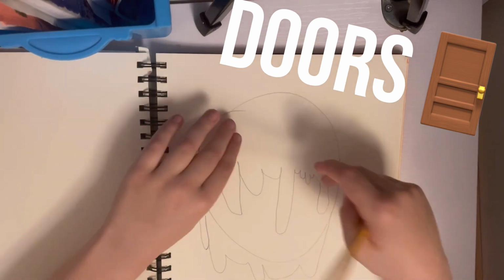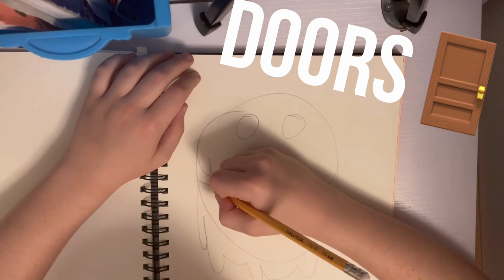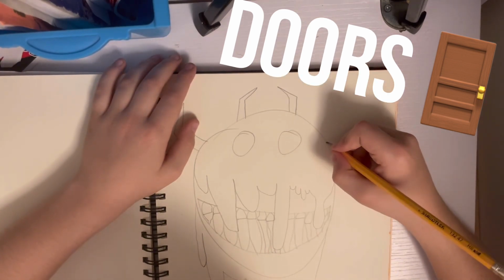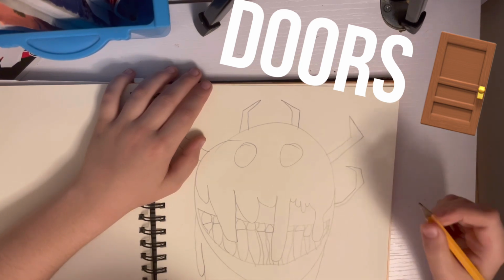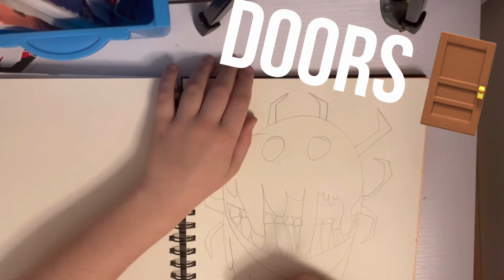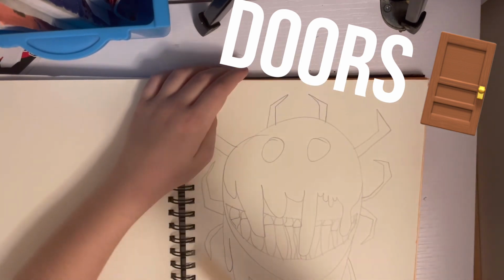Learn to Draw SCREECH from DOORS! 🚪 ✏️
I am drawing screech from the horror game doors. I will teach you how step-by-step. Which character should I do next? Maybe another horror game? ￼￼